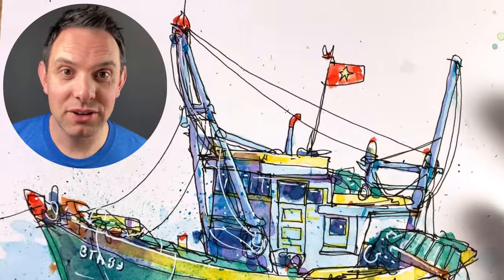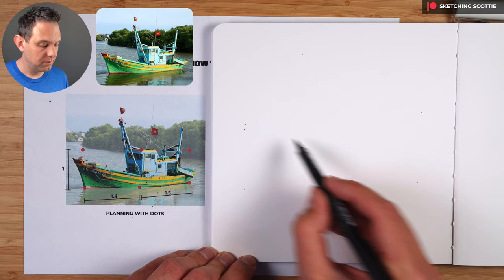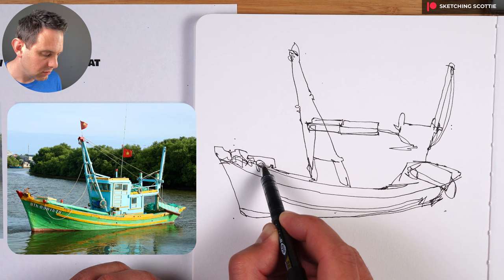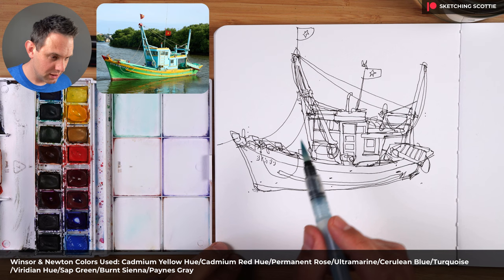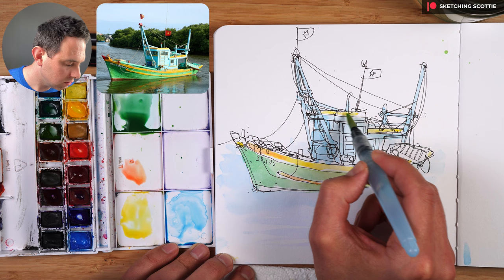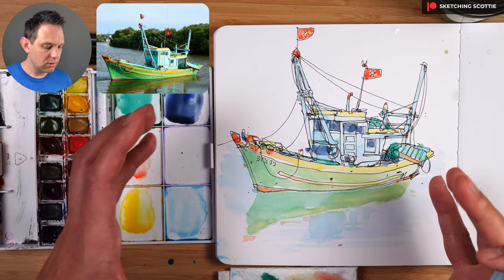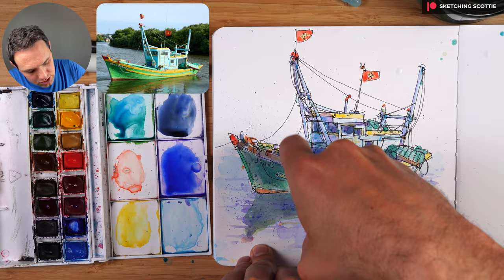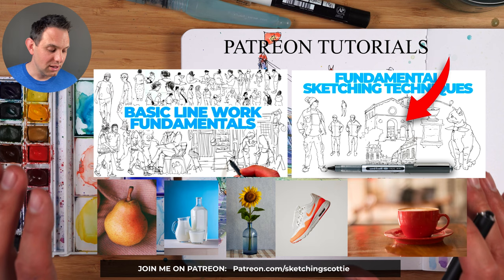IMPROVE Your Sketching With This Technique! (Loose Ink Pen & Watercolor Boat Tutorial)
Improve you sketching with this technique! A loose ink pen & watercolor tutorial of a fishing boat.

(Full / In-depth tutorials, Templates, References, Voting, Feedback)

SKETCHING MATERIALS:

Uni-ball Vision (Ultra Micro 0.38mm)
Stillman & Birn Beta Series Sketchbook 7.5”x7.5”
Posca Fine Marker White
Pentel Water Brush (L)
Winsor & Newton Cotman Watercolor 16 set:
(But replacing Black & White with Purple Lake & Yellow Ochre. Other colors are Lemon Yellow Hue/Cadmium Yellow Hue/Cadmium Red Hue/Alizarin Crimson Hue/Permanent Rose/Dioxazine Purple/Ultramarine/Cerulean Blue/Turquoise/Viridian Hue/Sap Green/Burnt Sienna/Burnt Umber/Paynes Gray)